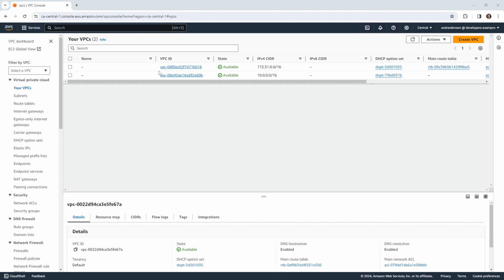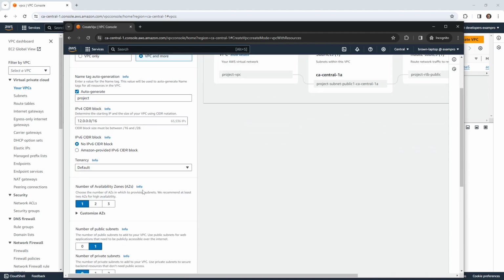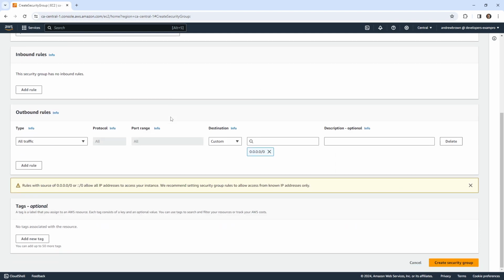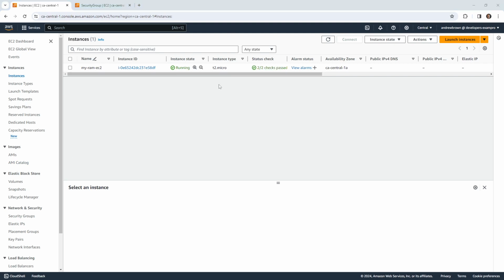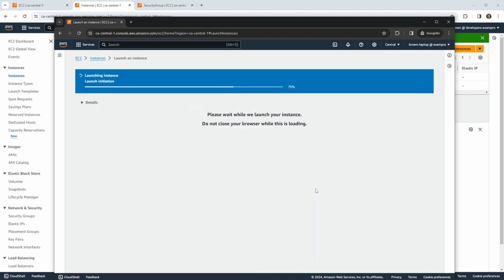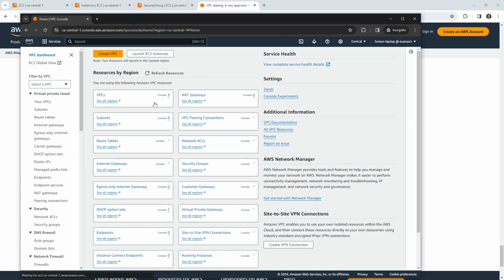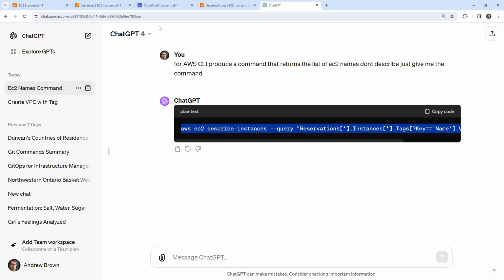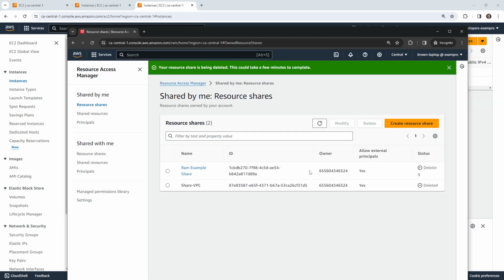Share a VPC Follow Along - AWS Solutions Architect Associate SAA-C03